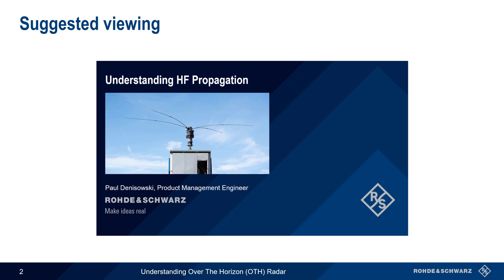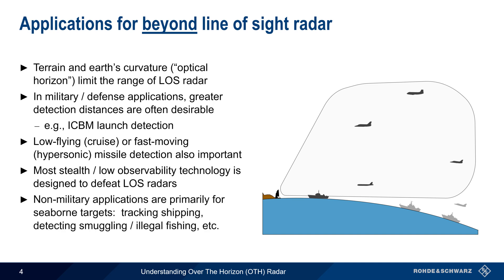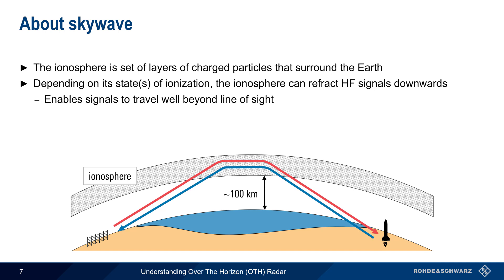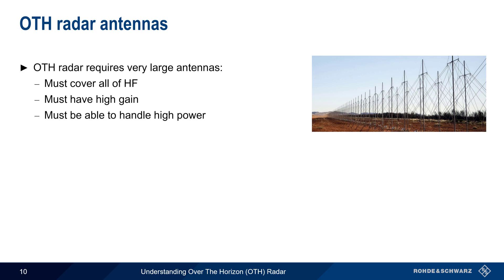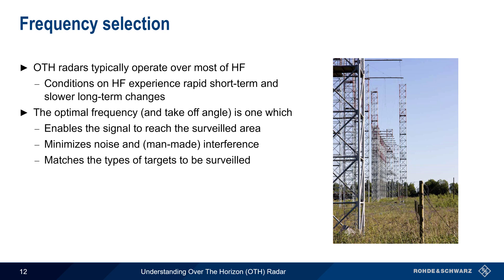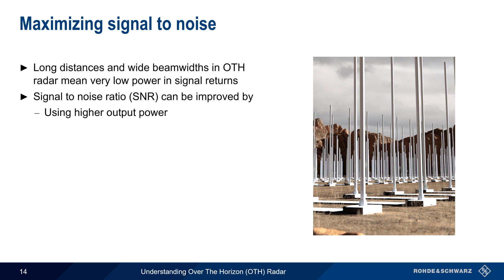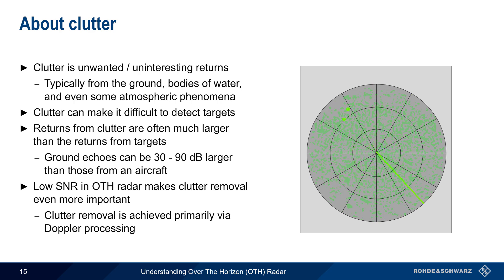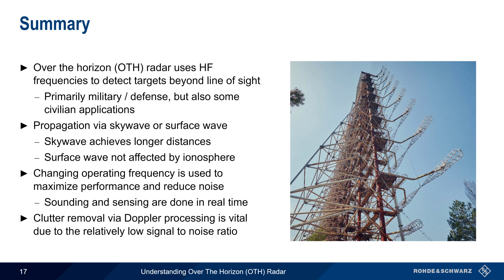Understanding Over the Horizon Radar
As opposed to traditional line of sight (LOS) radar, over the horizon (OTH) radar enables the detection of targets well beyond the horizon and thus is particularly important for military and defense applications.  This video provides a short technical introduction to OTH radars and explains both the two types of propagation modes used (skywave and surface wave) as well as critical technical considerations for the design and implementation of over the horizon radars.

Download the Over the horizon - principles and challenges of operating in the HF band Whitepaper

Timeline:
00:00 Introduction
00:19 Suggested viewing
00:39 About line of sight (LOS) radar
01:40 Applications for beyond line of sight radar
02:52 About over the horizon (OTH) radar
04:16 Two types of OTH radar operation
04:35 About skywave
05:30 About surface wave
06:21 OTH radar considerations
06:41 OTH radar antennas
07:54 Bistatic / quasi-monostatic
08:57 Frequency selection
10:22 About sounding / sensing
11:38 Maximizing signal to noise
12:48 About clutter
13:46 About Doppler
15:01 Summary